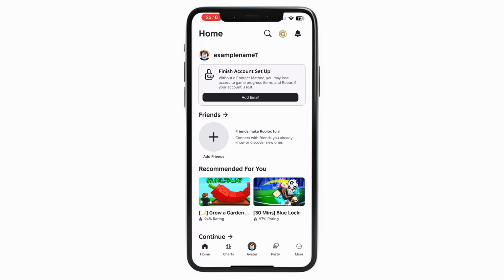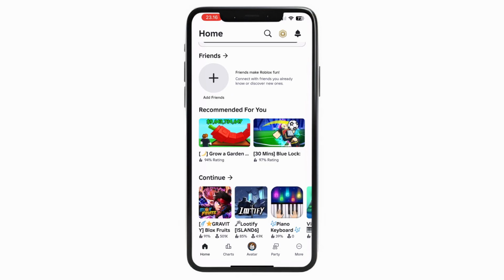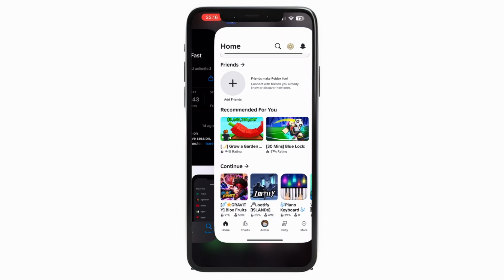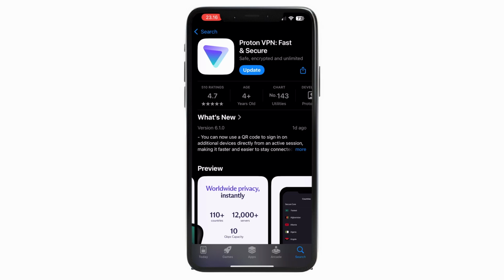Top Fixes for Roblox Error Code 600 (2025 Ultimate Troubleshooting Guide)